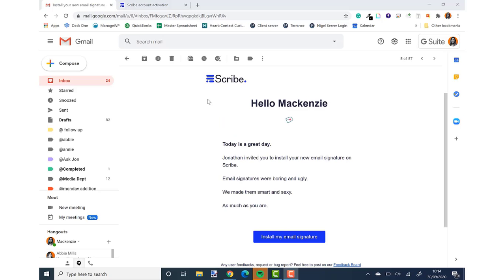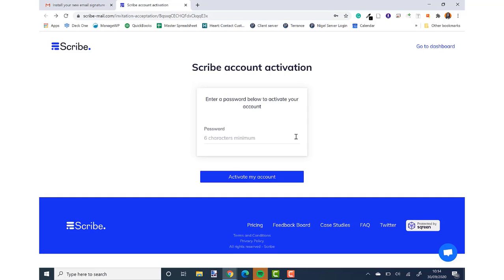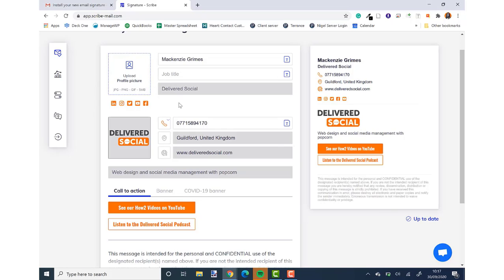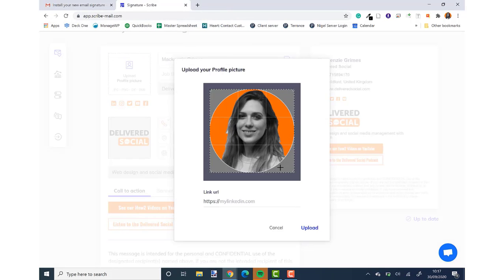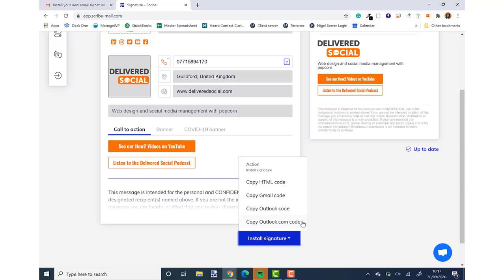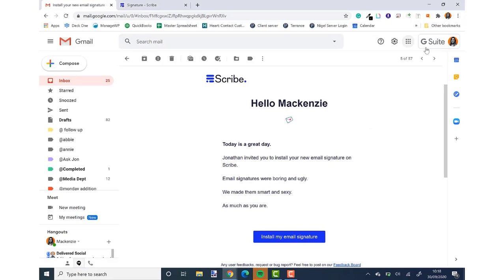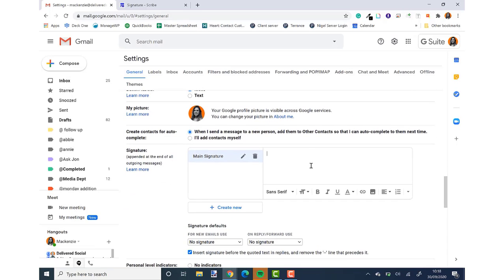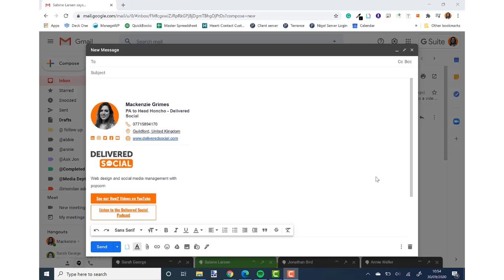How To: Set Up Your Scribe Email Signature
A quick step by step tutorial on how to set up your Scribe email signature!